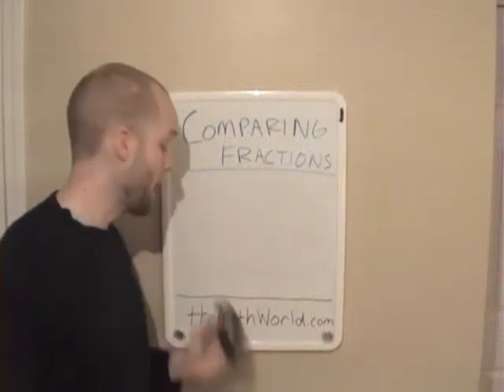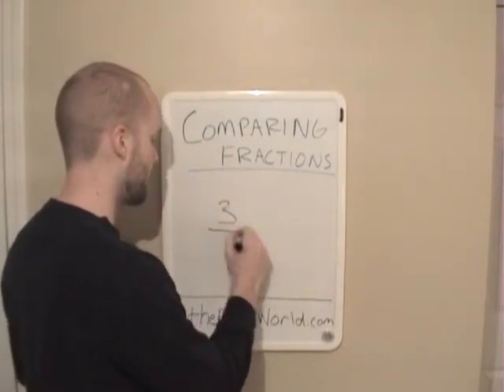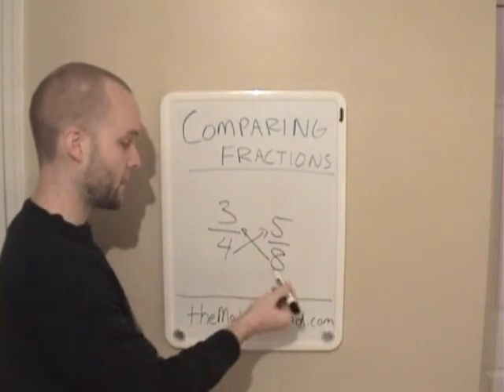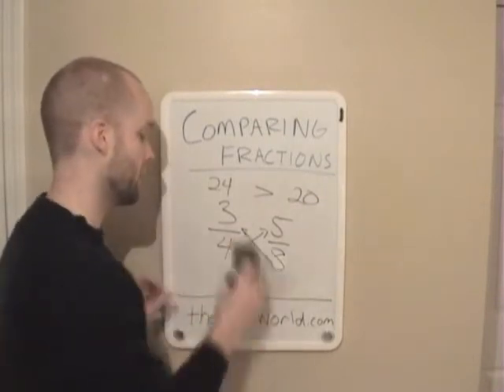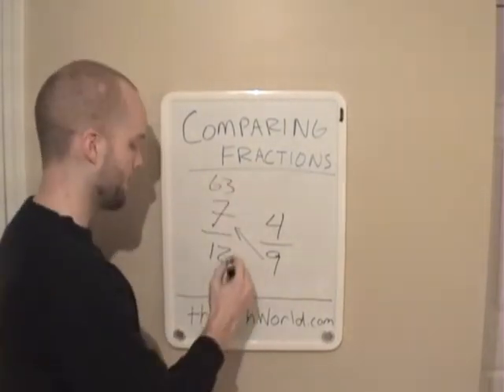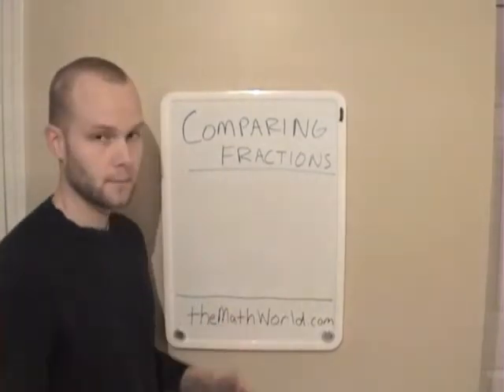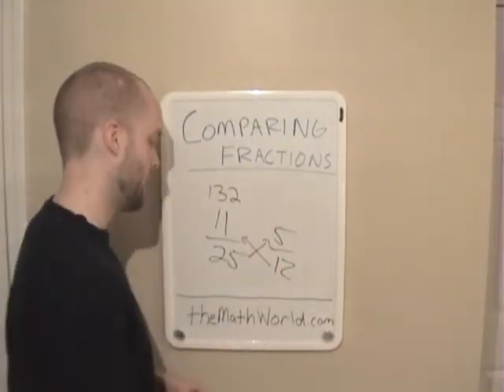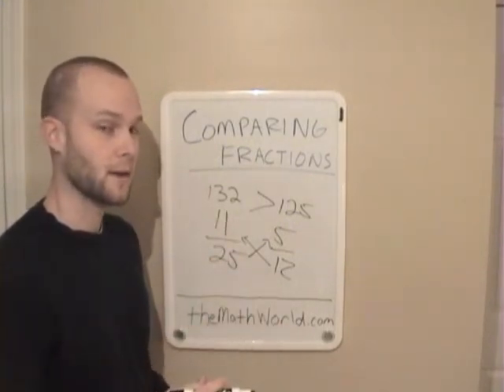Math Tricks: Comparing Fractions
In this math video we look at an easy way to compare fractions when the denominators are different.

To practice this or watch other videos check out the websites